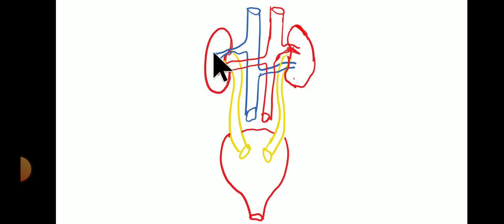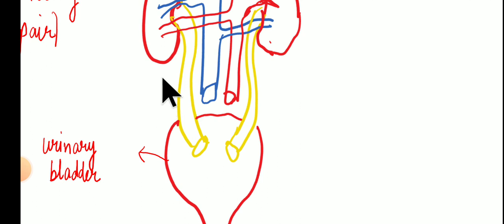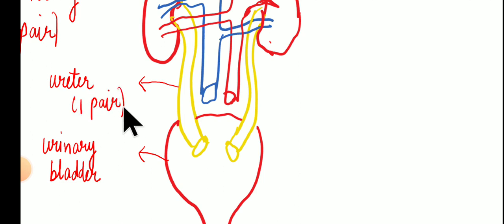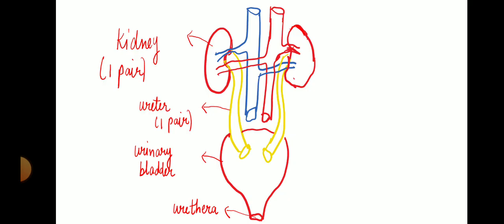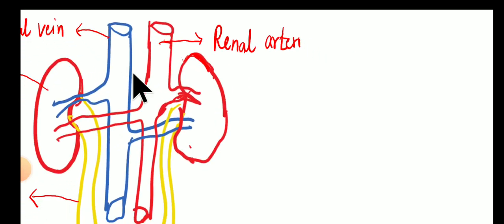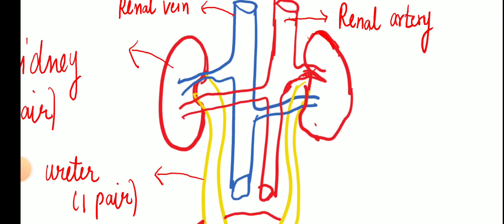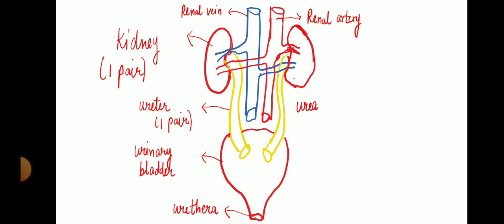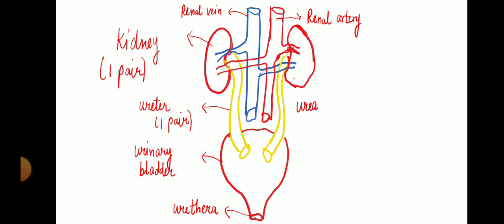Human Excretory system (Part-1)| Fundamental Life Processes| Human Physiology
Human Excretory system (Part-1)| Fundamental Life Processes| Human Physiology| Parts of excretory system and their function|

Hello viewers!

Welcome to the series of fundamental life processes. In previous videos I've described about digestive system and circulatory system. In this video, outline of excretory system is described with the functions of various parts of excretory system.

As you go through the video you will learn about the structure of excretory system and an outline of functioning of kidneys ad other parts of excretory system.

So watch it till the end.

Let's decode biology aims to clear your basic concepts of biology.

Keep supporting!